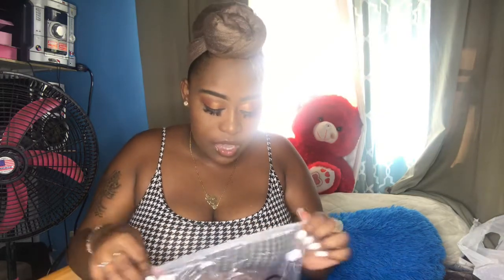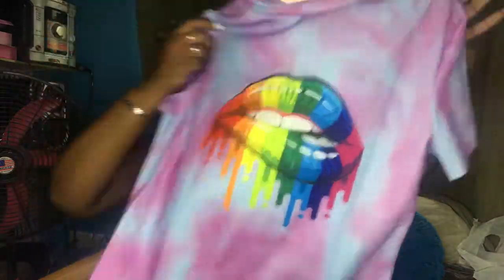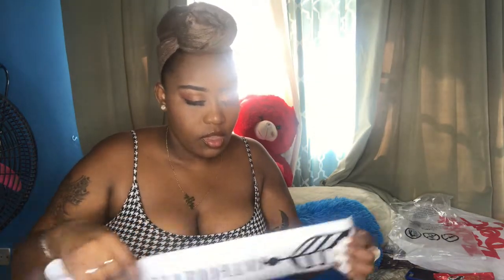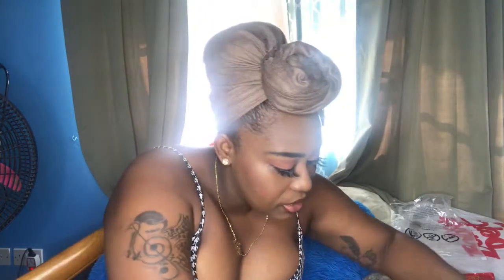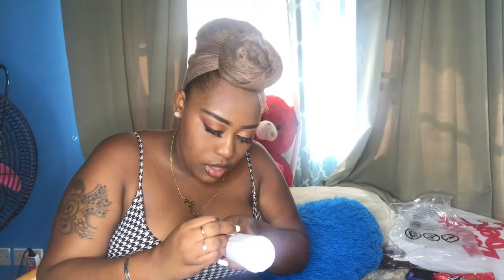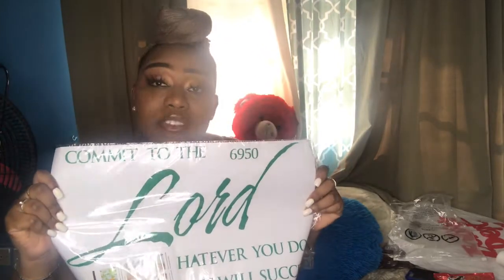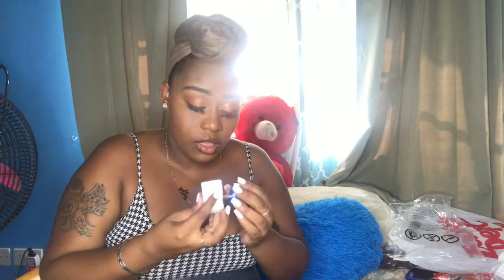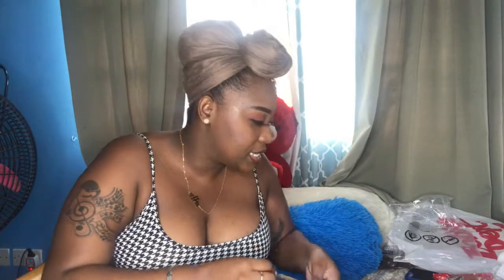I ordered clothes on Ali express !!! I am definitely buying again . Led lights from Ali express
Help me unbox my Ali express products !!

They are super cheap y’all !!!

 I’ll leave the link down below if you would like to purchase anything I just showed you !!!

                                    When to expect videos from me

I upload contents every Thursday at 6:00 pm eastern time .